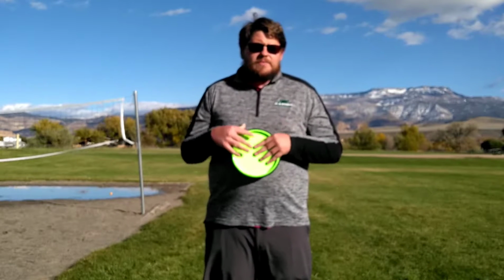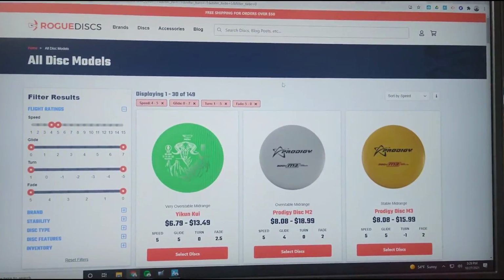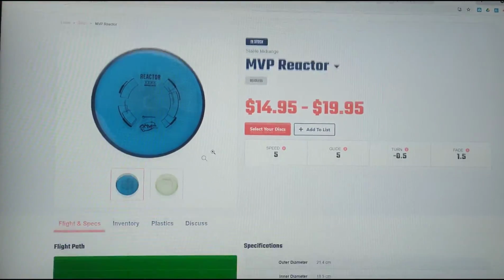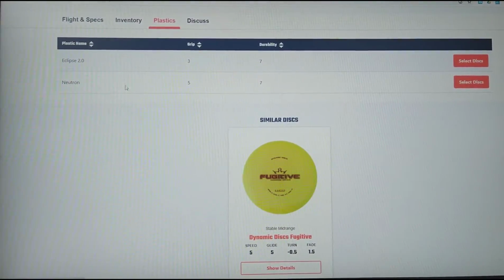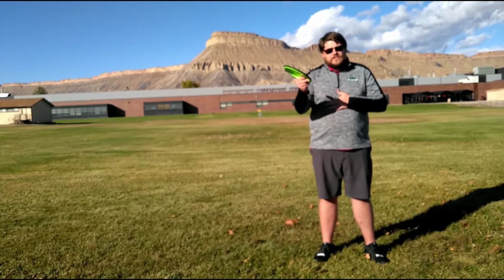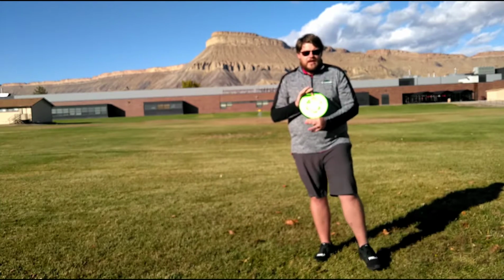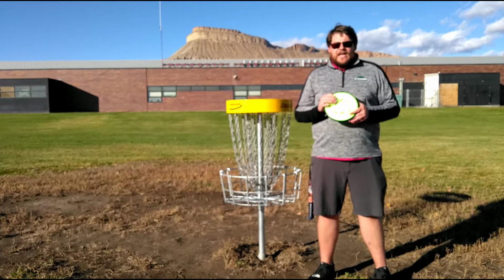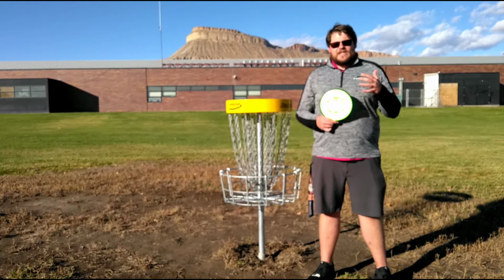Midrange Mondays with Sean Seams: MVP Neutron Reactor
Welcome to Midrange Mondays! A video series created by Rogue Ninja, Sean Seams, that looks into popular midrange disc golf discs. This week, we're talking about the MVP Neutron Reactor, the shots it can take, and how it can impact your game.